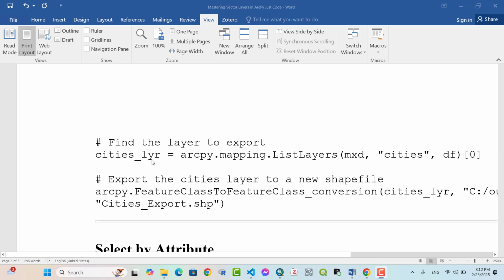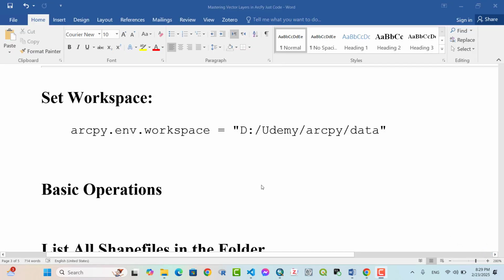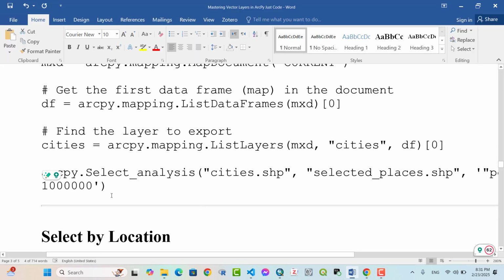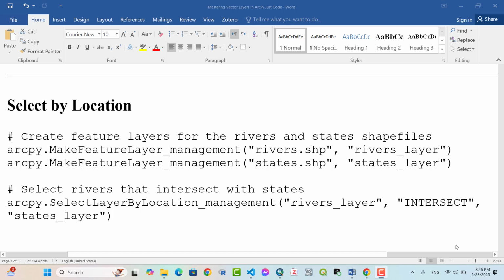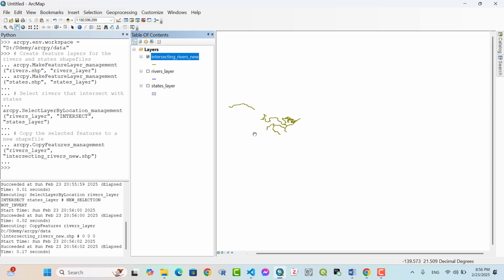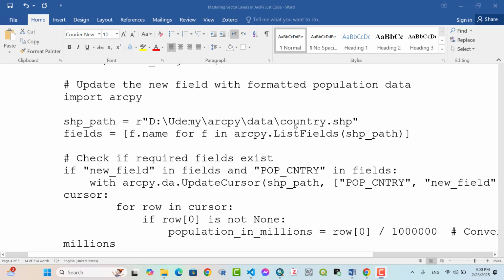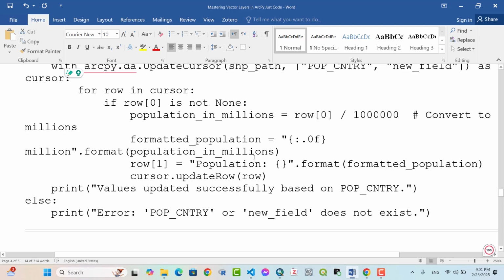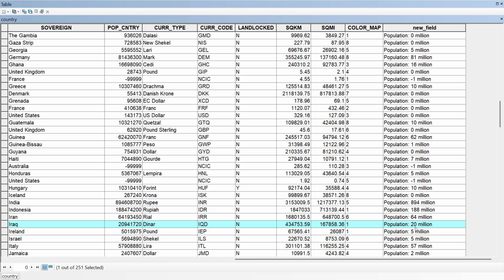Mastering Vector Layers with ArcPy: Part Two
🚀 Unlock the Power of ArcPy for Vector Layer Management! 🚀

In this tutorial, you'll learn how to manipulate vector layers (shapefiles) in ArcMap using Python and ArcPy. Whether you're a beginner or an experienced GIS professional, this guide will help you streamline your workflow by automating layer management.

🔹 Topics Covered:
✅ Adding and removing layers in ArcMap using Python
✅ Working with MXD files in the Python console & VSCode
✅ Exporting shapefiles from ArcMap
✅ Selecting features by attribute & location
✅ Adding fields and updating attributes
✅ Performing spatial analysis (Union, Clip, Spatial Join)
✅ Debugging and error handling in ArcPy

📌 Code Examples & Commands Included!
All the scripts are explained step by step, making it easy to follow and apply to your own GIS projects.

💡 Why Learn ArcPy?
ArcPy allows you to automate GIS tasks, making your workflow faster and more efficient. Mastering ArcPy can help you process large datasets, perform spatial analysis, and improve decision-making with GIS.